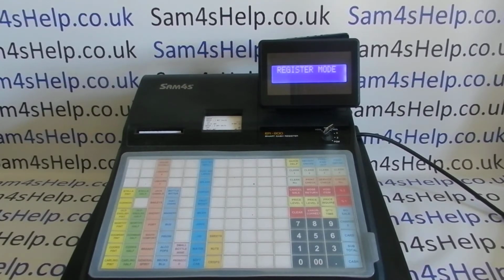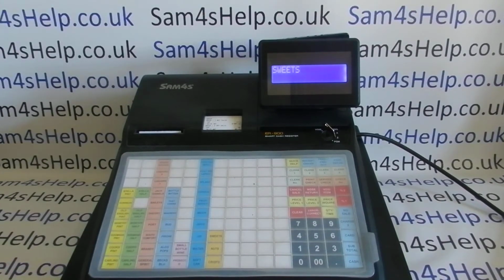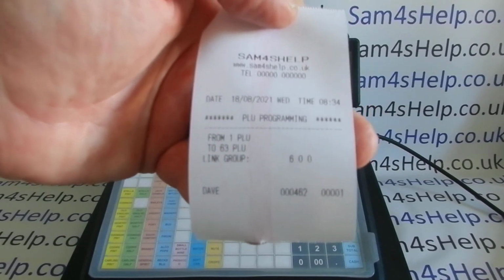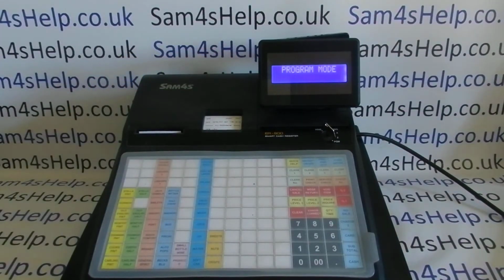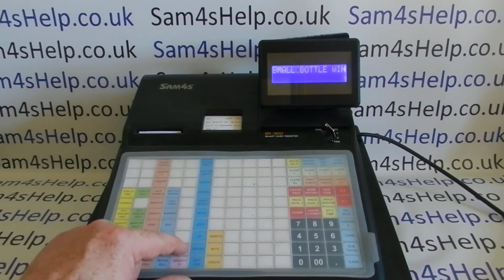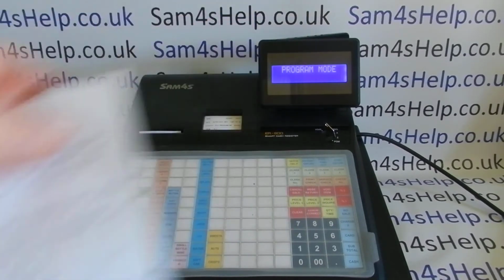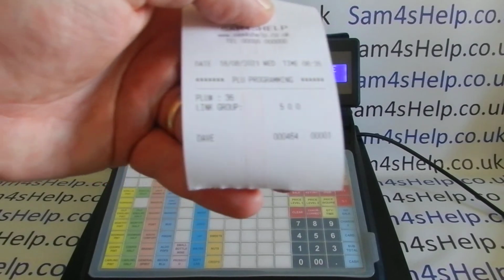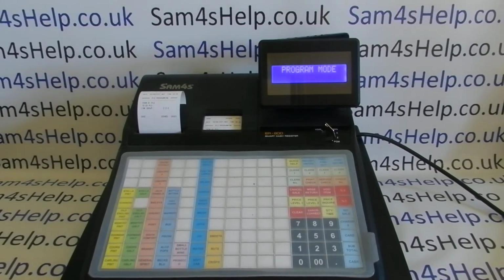PLU Product Group Assignment Cash Till Programming Sam4S ER-900 / ER-920 / ER-925 / ER-940 / ER-945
How to assign PLUs to Sales Groups for reporting purposes on the Sam4S ER-900 range of smart cash registers.